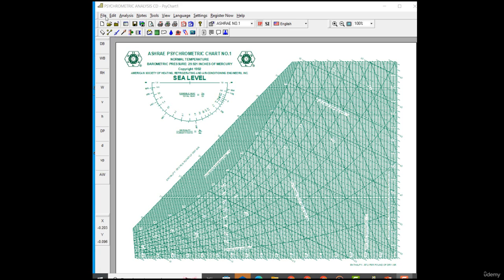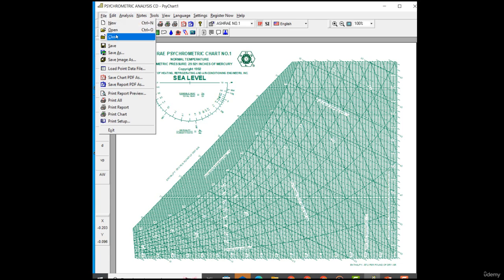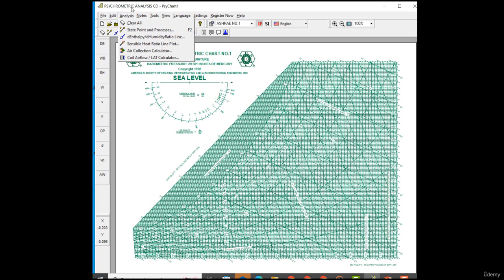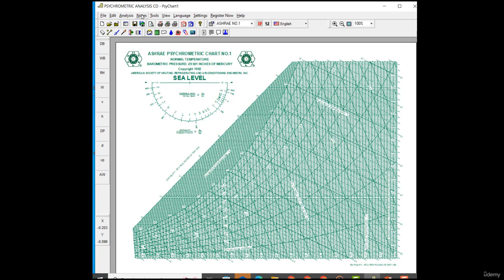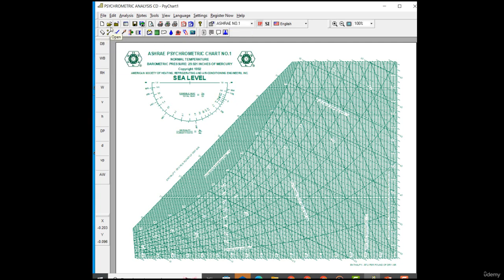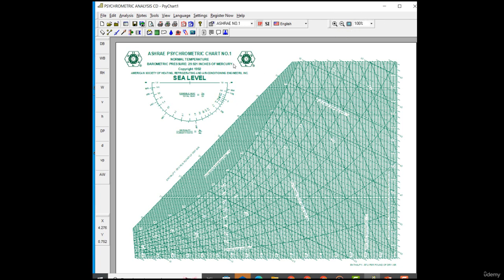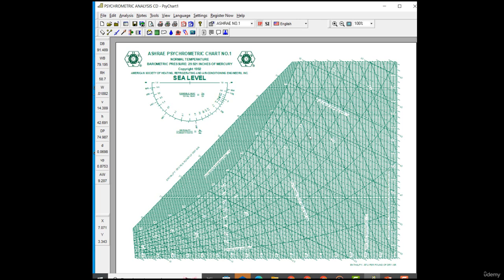Ashare Psychrometric Analysis| Learn Every Feature of Psychometric Software easily Step by Step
Unlock the power of psychrometric analysis with this complete, step-by-step walkthrough of the ESRI Psychrometric Analysis Software. Whether you are an HVAC engineer, MEP designer, student, or someone preparing for Manual J / ASHRAE-based load calculations, this video will help you understand every essential tool inside the software—in the simplest way possible.

In this video, you’ll learn:

🔹 What This Software Does

The ESRI psychrometric analysis tool helps you quickly analyze all key psychrometric properties, including dry-bulb temperature, wet-bulb temperature, humidity ratio, relative humidity, enthalpy, specific volume, and dew-point temperature—all displayed instantly as you move the cursor across the chart.

🔹 Understanding the Toolbar Menu

We explore the full toolbar, including:

File options (Open, Save, Export, Print)

PDF & report saving tools

Analysis tools for chart interpretation

Notes, tools, and view settings

Language selection

Chart configuration and settings

🔹 Loading and Managing Data

Learn how to:

Load psychrometric data files

Save project files

Export charts

Generate reports for your projects

🔹 Unit Systems (SI & IP Units)

You’ll see how to switch between:

SI units (°C, kJ/kg, etc.)

IP units (°F, BTU/lb, etc.)
allowing you to perform calculations based on your project’s standard.

🔹 Zooming, Viewing & Navigation Tools

Pan and reset view

Chart adjustments

🔹 LIVE Property Display Feature (The Most Important Part!)

The most powerful feature of this software:
👉 When you move your cursor anywhere on the chart, the software instantly shows all psychrometric properties for that exact point:

Dry-bulb temperature

Wet-bulb temperature

Relative humidity

Specific volume

Humidity ratio

Enthalpy

Dew-point temperature

This makes the software extremely user-friendly and perfect for quick HVAC calculations.

This tutorial is ideal for:

HVAC & MEP Engineers

Energy Modelers

Load Calculation Professionals

Anyone learning psychrometrics

By the end, you will fully understand:

How psychrometric charts work

How to use ESRI’s psychrometric tool effectively

How to read HVAC moisture and temperature conditions

How to generate accurate analysis reports

This foundational knowledge will help you in HVAC design, troubleshooting, and real-world projects.